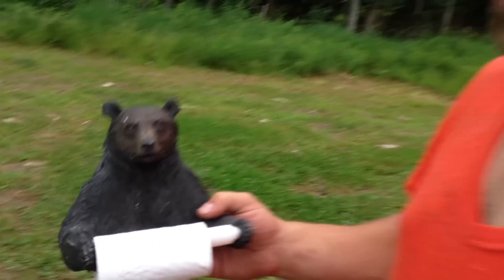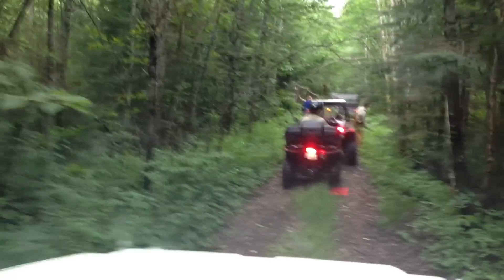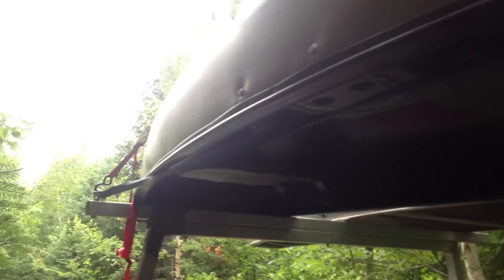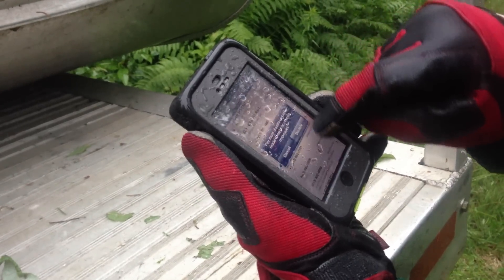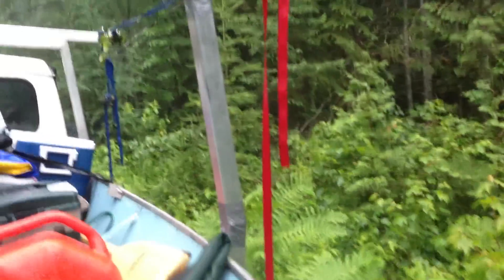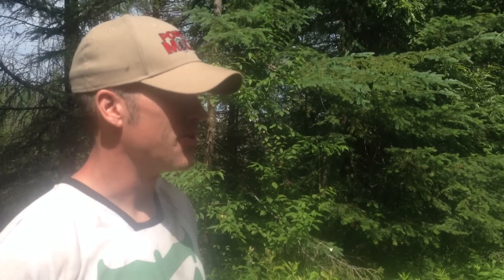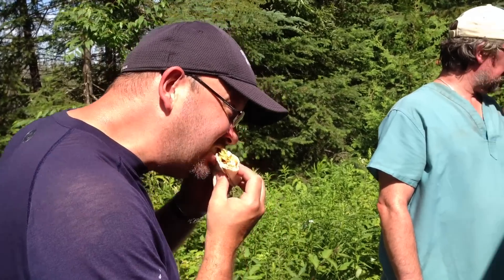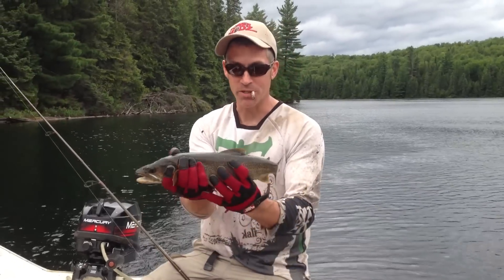PowerModz Crew Summer Vacation Day 2! PowerModz!